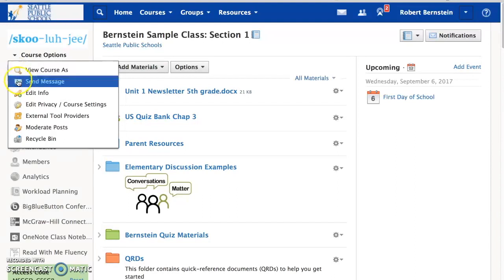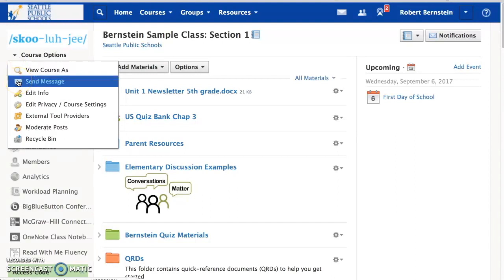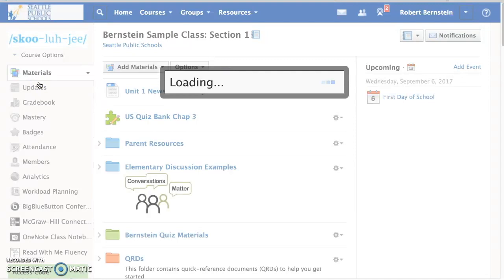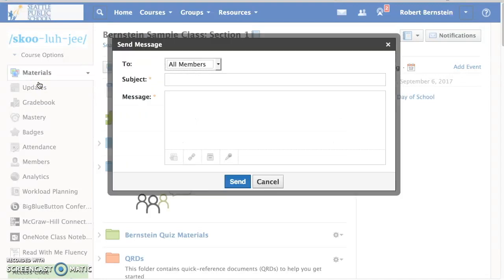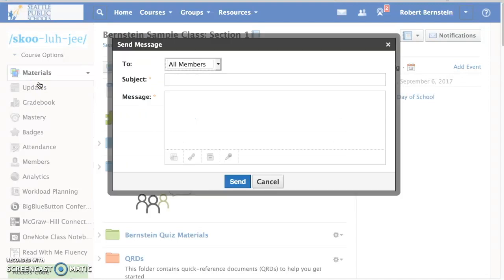Send Messages in Schoology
Schoology Messages Parents